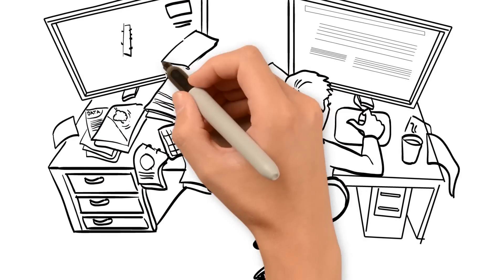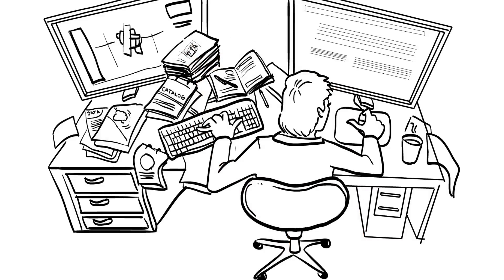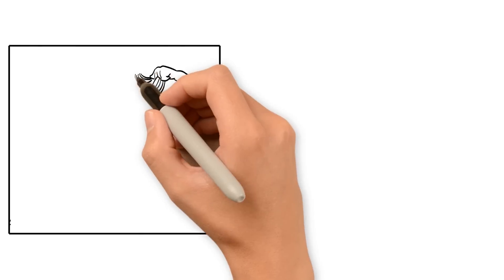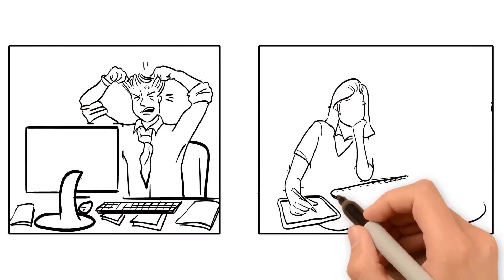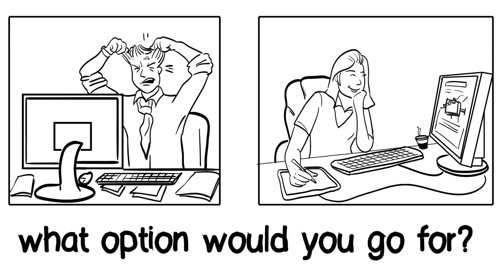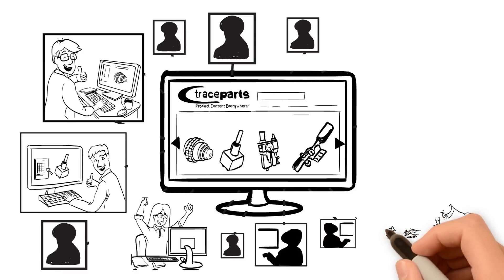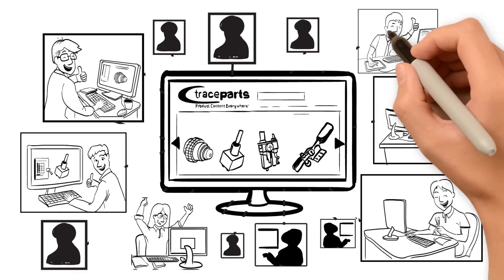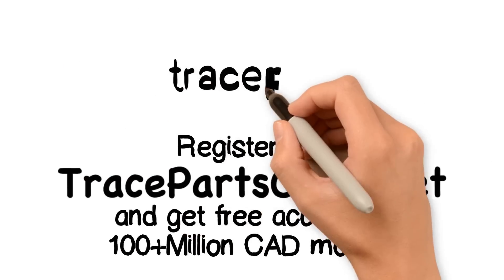How to Download free 3D CAD files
Get Free and Instant access to 100+ Million CAD models in the Cloud. Save precious design time with TracePartsOnline.net.